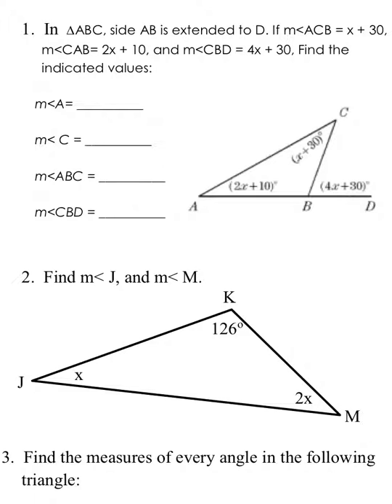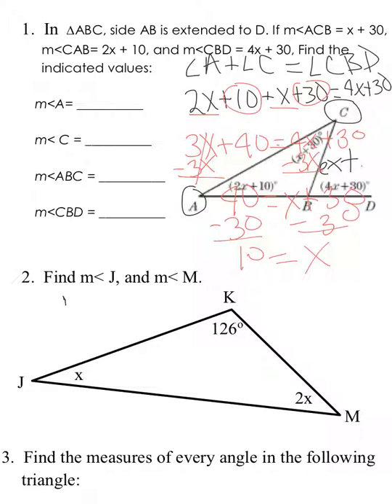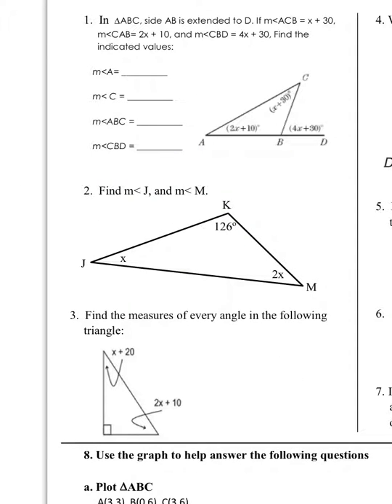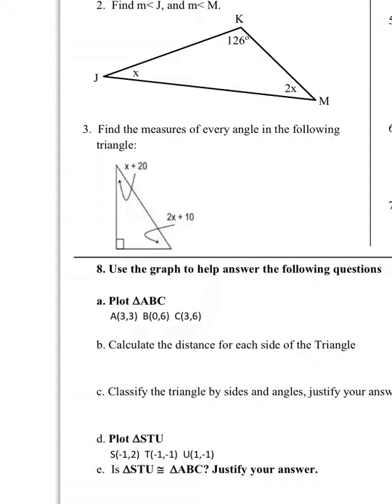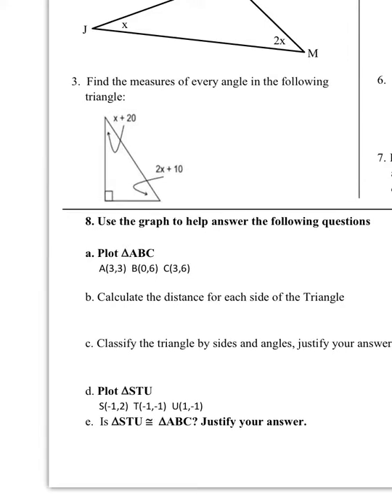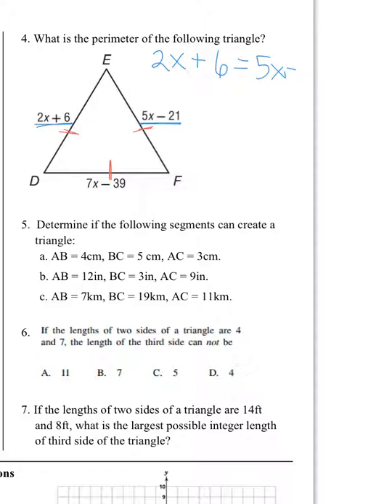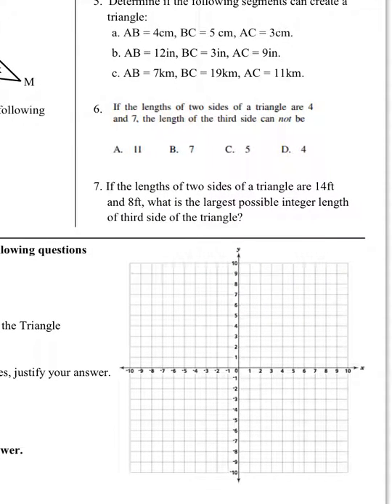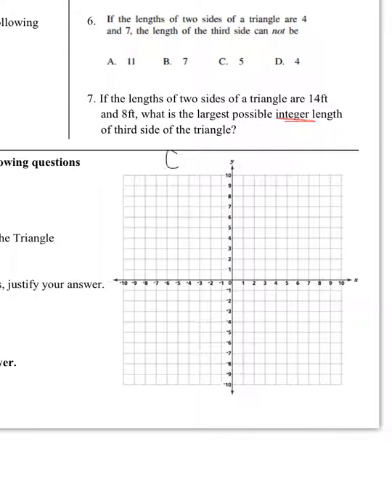Triangle Congruence Test Review Part 1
This is problems #1  -7